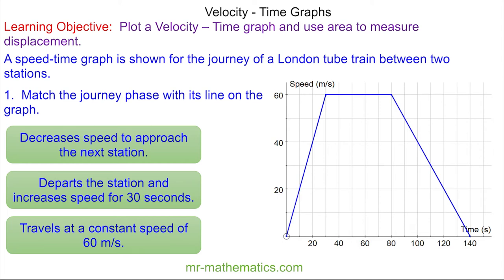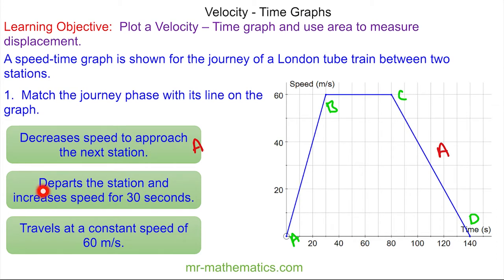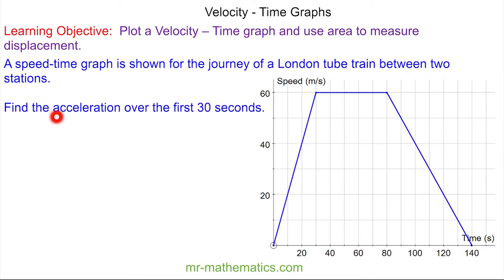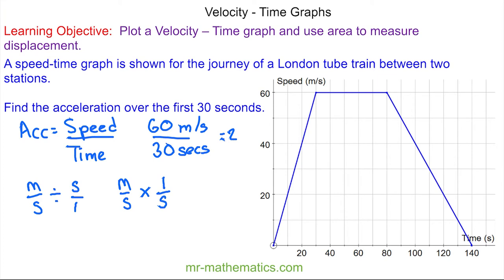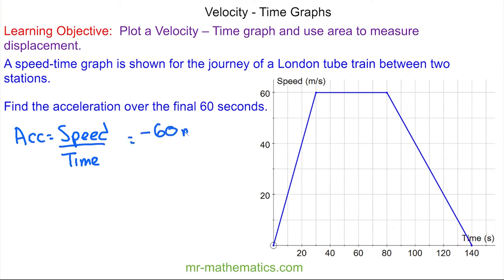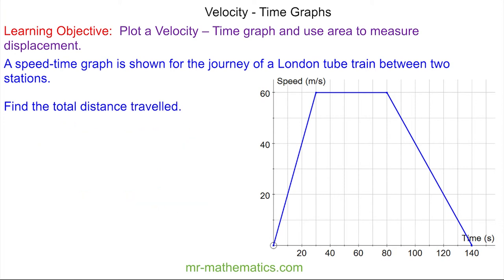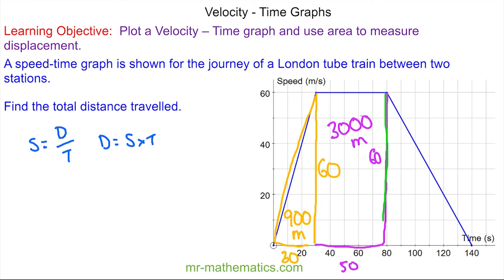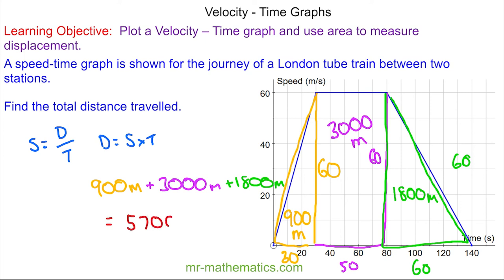Speed vs time graphs - Mr Mathematics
How to  interpret speed vs time graphs to calculate acceleration and distance.